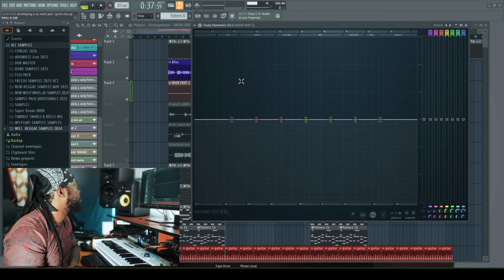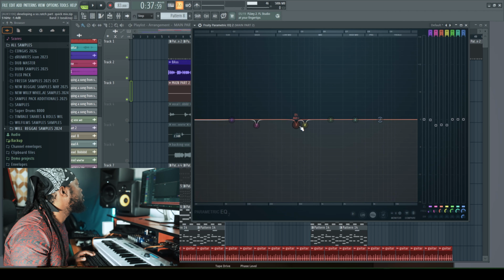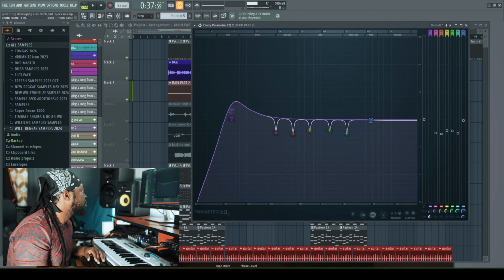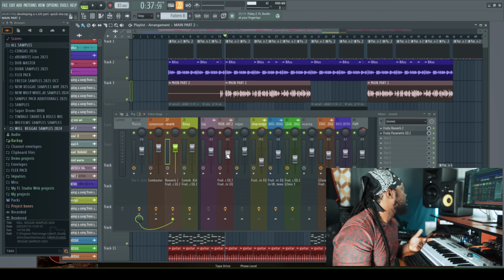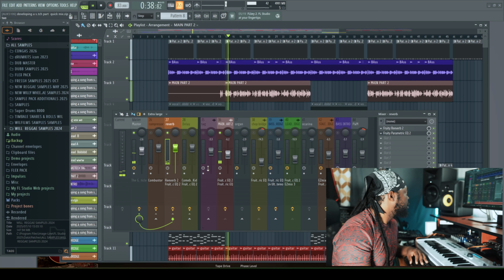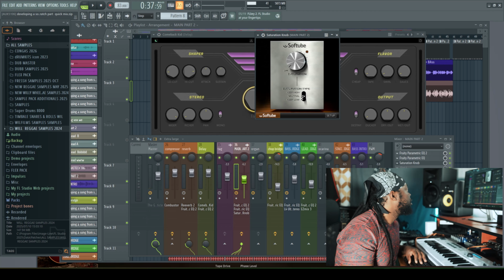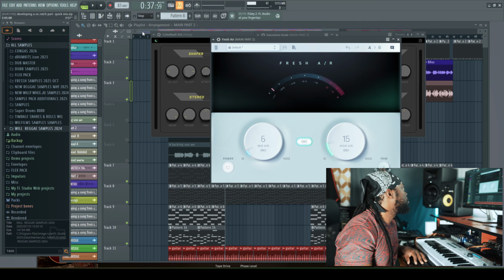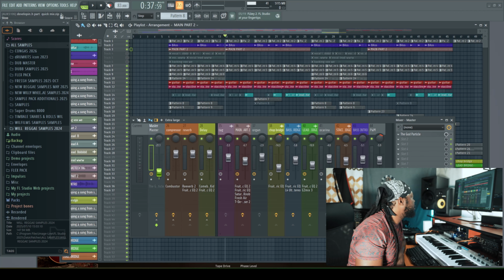HOW TO MIX YOUR VOCALS TO CUT THROUGH THE MIX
A Music Production Tutorial.

links

To Join my Youtube members only for exclusive content.

My music Links